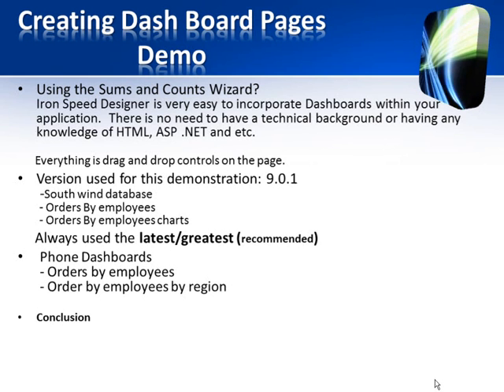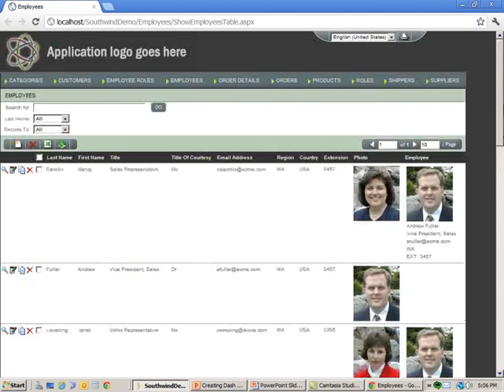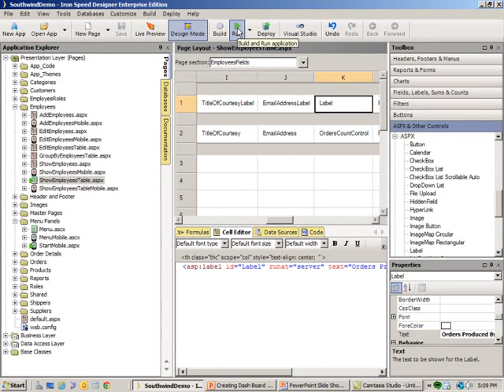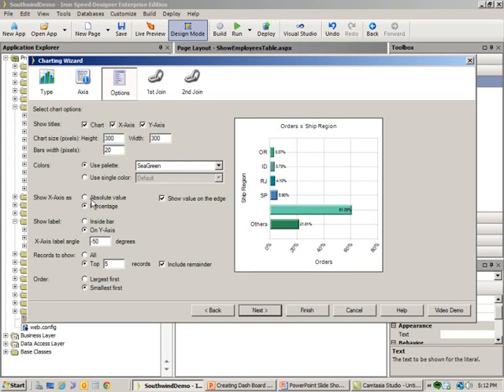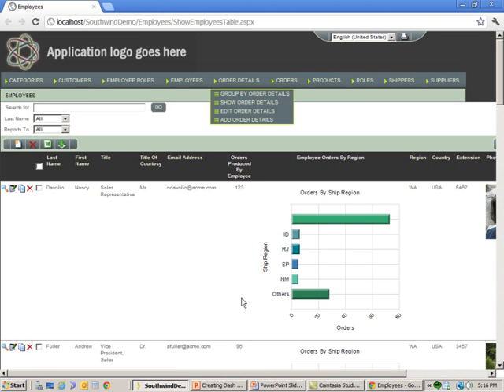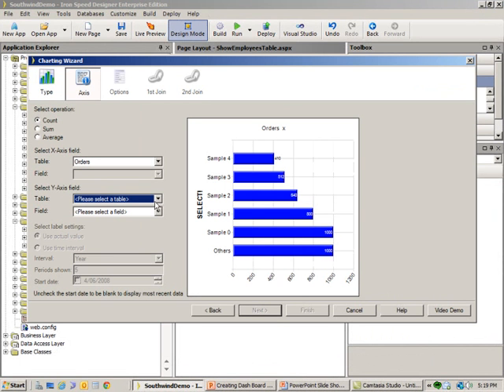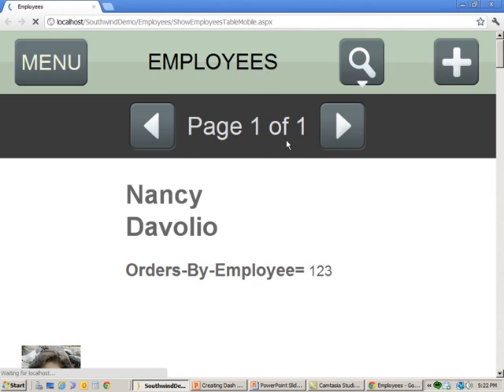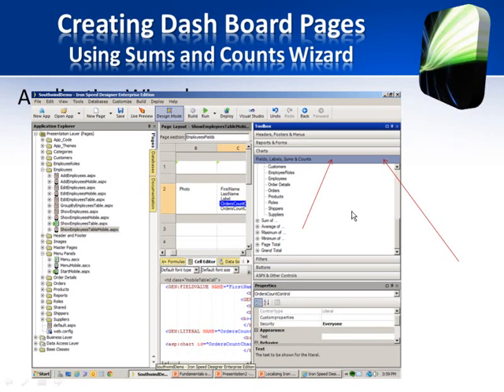Creating Dashboard Pages - Iron Speed Designer V9.0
Create dashboard pages in Iron Speed Designer by using the Sums and Count wizard.
In Iron Speed Designer, it's very easy to incorporate Dashboards within your application.  It's as easy as dragging and dropping.